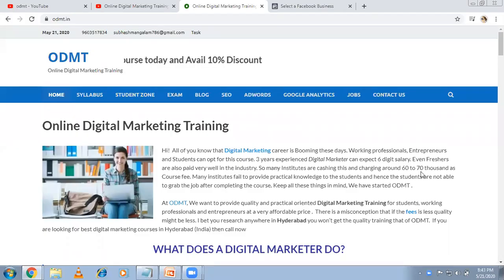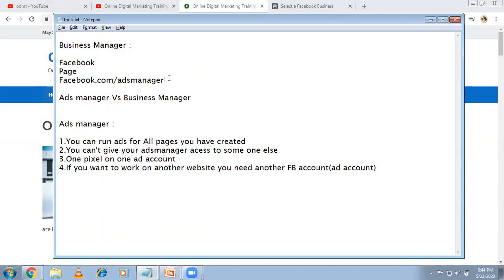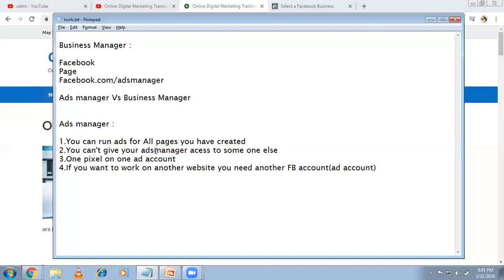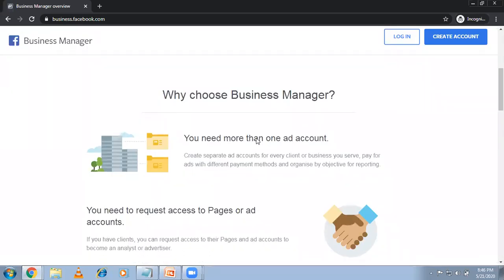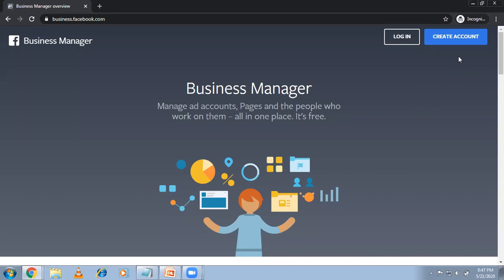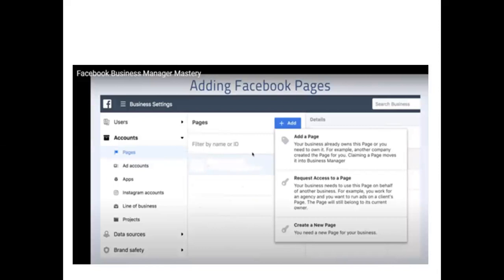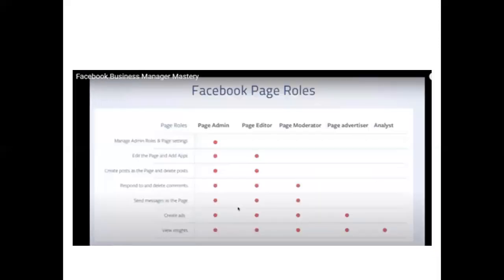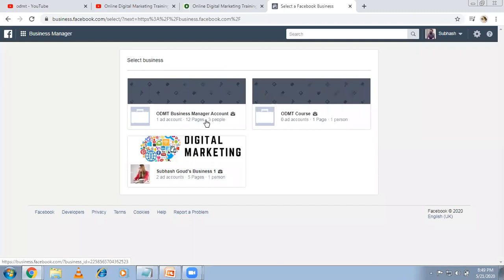Facebook Business Manager Tutorial 2020 | Facebook Ads Manager vs Facebook Business Manager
Hello Guys in this Video I am explainig about Facebook Business manager account.I have explkained the difference between Facebook ads manager vs Business Manager , How to create and manager. Here are the frequently asked questions. Go through them

How do I access Facebook Business Manager?
Go to business.facebook.com and create account and follow the steps

Why should I use Facebook Business Manager?

Agencies that manages several social media accounts and/or ad accounts for multiple clients.
Businesses that manages several Facebook pages with several employees.

What is the difference between Facebook Ads Manager and Business Manager?

Business Manager is more or less the hub for accessing all of your Facebook marketing needs, including ad accounts, catalogs, pixels, and business pages. ... You need more than one ad account. You need to request access to multiple pages and ad accounts. You have multiple employees

How does Facebook Business Manager work?

Facebook Business Manager is a free tool developed by Facebook to allow businesses and agencies to securely manage their company's Pages, ad accounts, catalogs and pixels in one place, without sharing login information or being connected to their coworkers on Facebook

What are the benefits of Facebook Business Manager?

The Facebook business manager allows clients to have control over their ad campaigns and Facebook pages, it also makes it simple to claim Ad accounts, apps, manage projects and partners, and allows clients to have multiple level of control over their Facebook pages and ad campai

How many businesses can you have in Facebook Business Manager?

According to Facebook's terms, individuals are only allowed to have one account. Businesses can create two accounts by using business Pages instead.